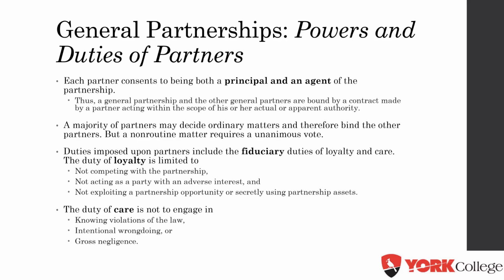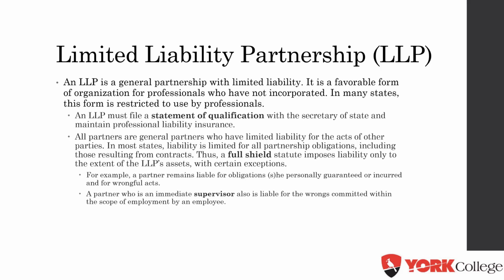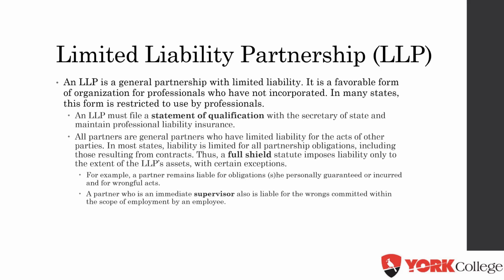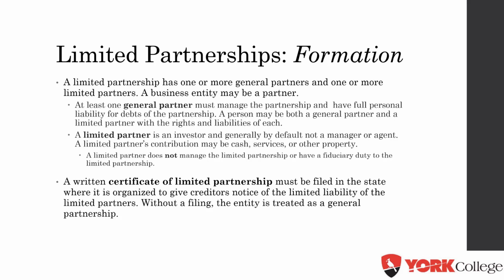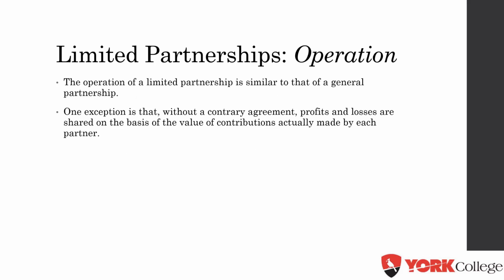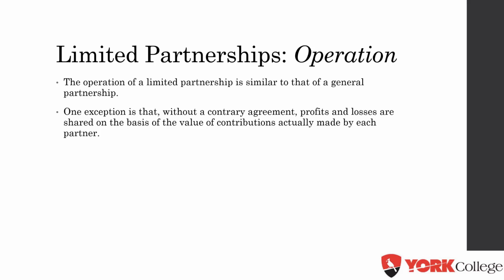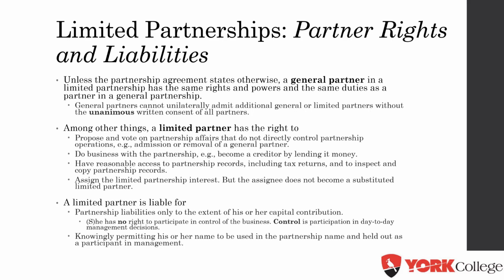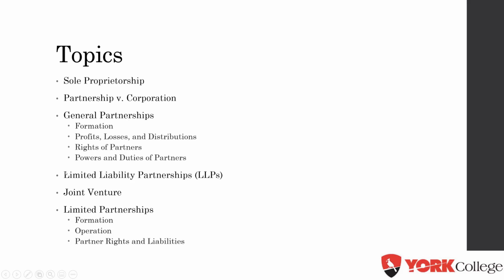FINC245 Week 11 Part 2